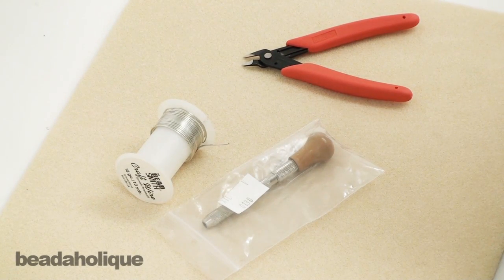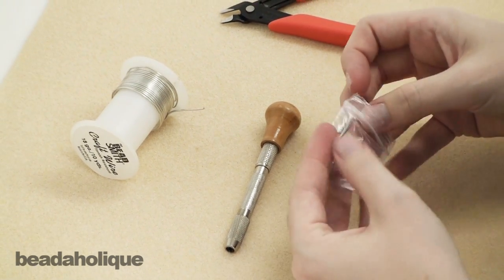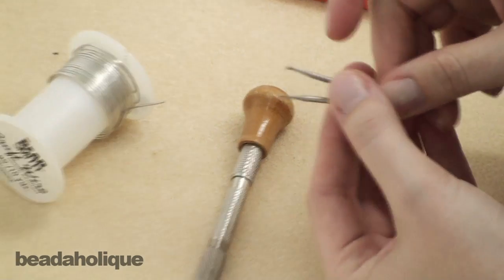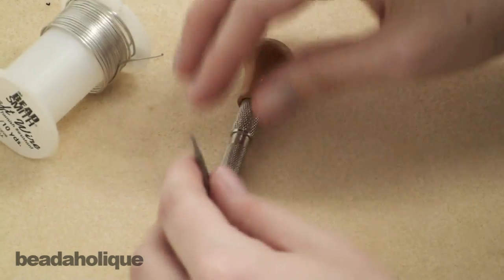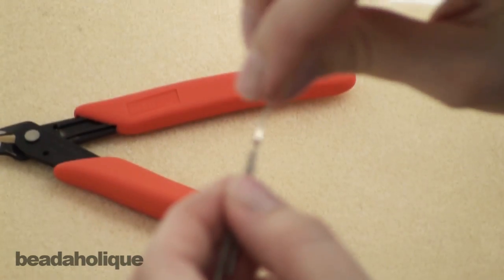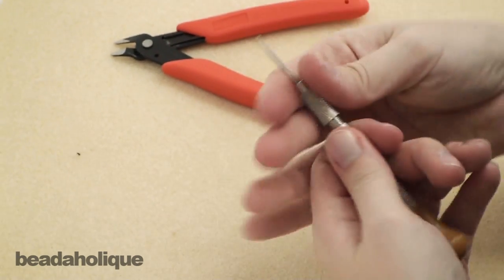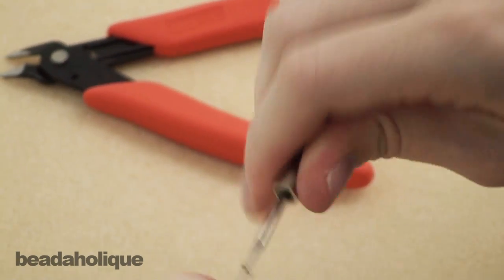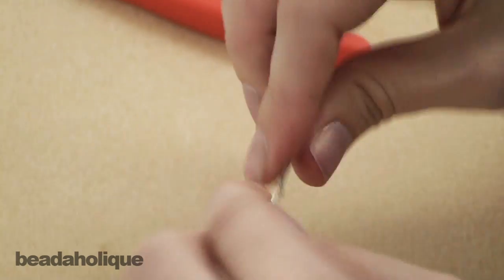How to Use a Wire Rounder Tool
- In this video, learn how to use a wire rounder tool to smooth out the end of your wires in jewelry making.

Eurotool Wire Rounder Tool Set - Includes Wood Top Pin Vise & Two Cup Burs
SKU: XTL-0130

Wire Elements, Tarnish Resistant Silver Color Copper Wire, 18 Gauge 10 Yards (9.1 Meters)
SKU: WNT-1830

Xuron Maxi-Shear 6 Flush Cutter Pliers - Cuts Up To 14 Gauge Wire (1.6mm)
SKU: XTL-5601